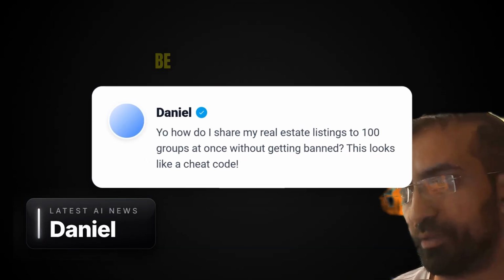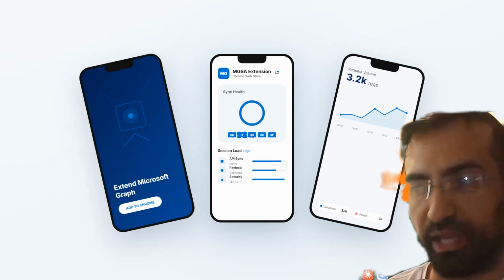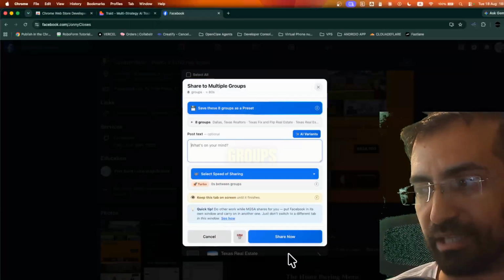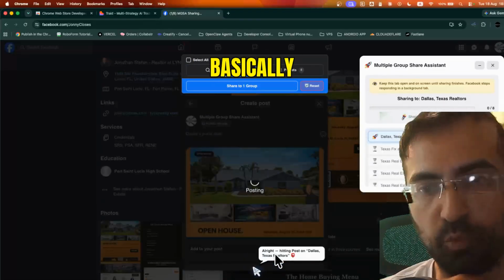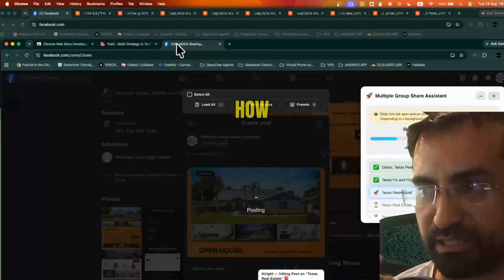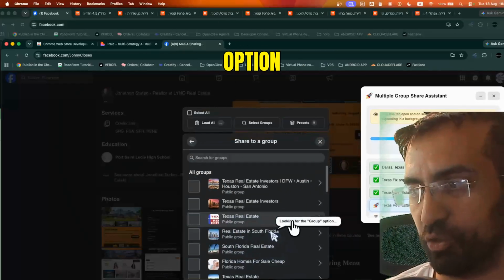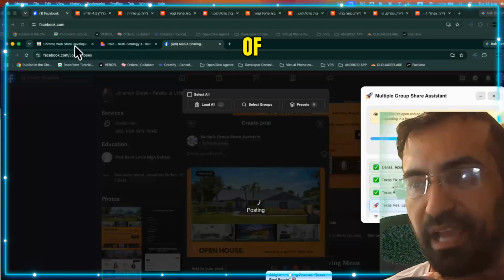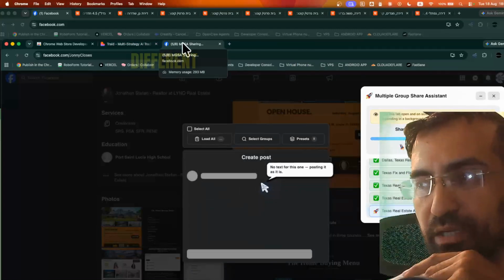Stop Manual Sharing! Automate Your Facebook Groups with AI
Solaitions brings you the ultimate guide to the MGSA multi-share extension. If you are sharing to Facebook groups all day, you need this AI automation.

Learn how to sync groups and share posts at human speed to keep your account safe while maximizing reach.

Wait for the mic to fall! Zippy Effect High Energy Laughing Emoji Stream Overlay 😂